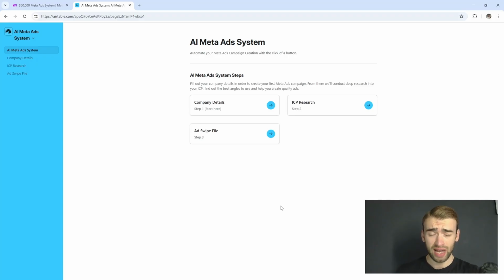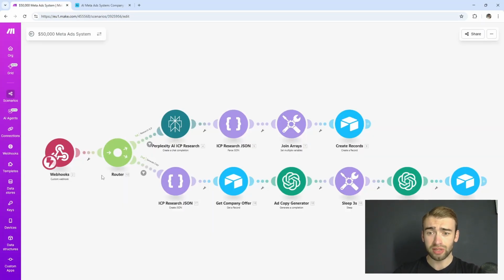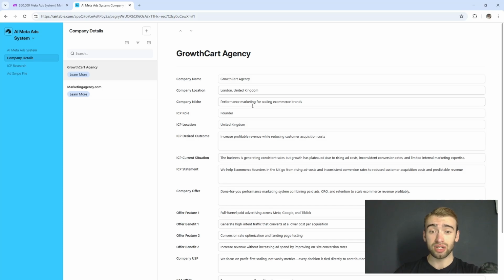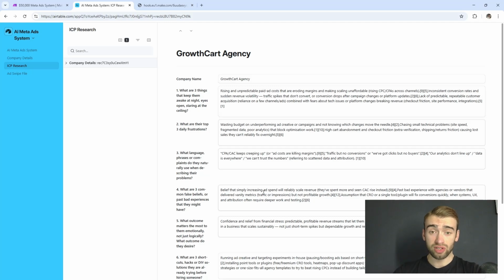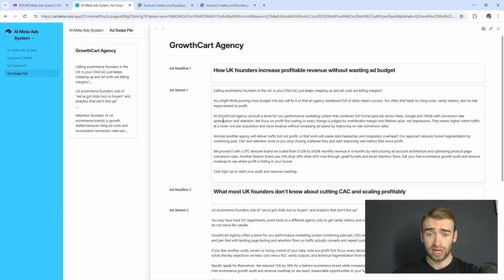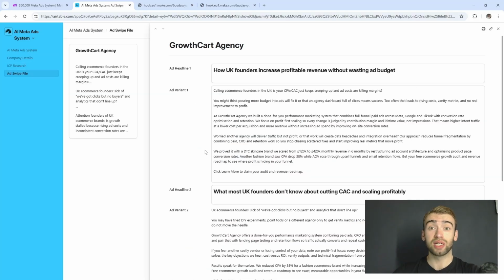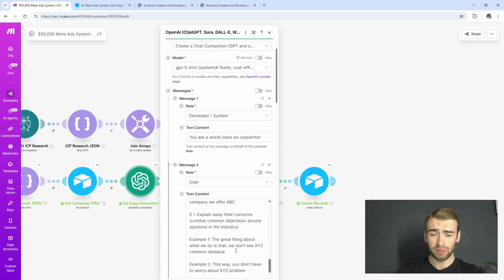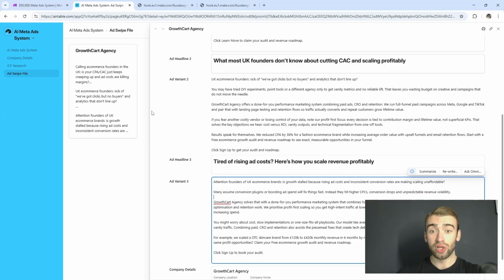The $50,000 AI Meta Ads System That Saves Marketing Teams 20 Hours/Week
In this video, I build a complete AI-powered Meta Ads content system designed specifically for B2B companies and high-growth marketing teams.

You’ll see the full workflow from strategy to execution, so you can understand the structure, workflow, and automations that go into a high-value lead Ad machine like this.

What I cover:
- The AI tools and automation stack behind the system
- A live demo of how the system works
- Live results
- Setting up the Perplexity AI and ChatGPT prompts in Make.com

Who this helps:
If you run a B2B agency, business or marketing team and want more predictable content creation, inbound demand, and high value ad creatives, this walkthrough will give you a blueprint you can adapt immediately.

Chapters:
00:00 - Intro
00:47 - Airtable
01:09 - How it Works
03:53 - Perplexity Prompt
05:38 - Live Demo
10:33 - Results
13:45 - ChatGPT Prompts
18:58 - Outro